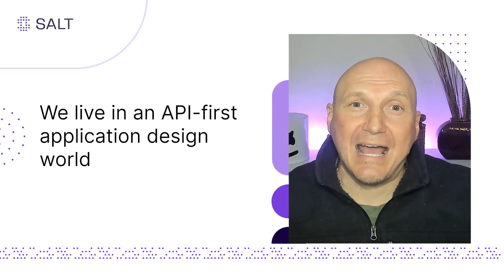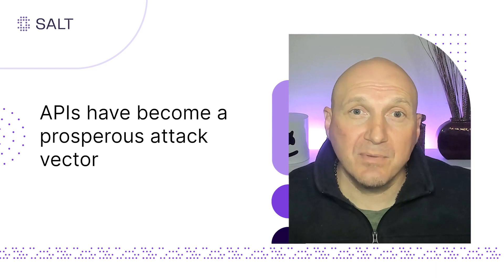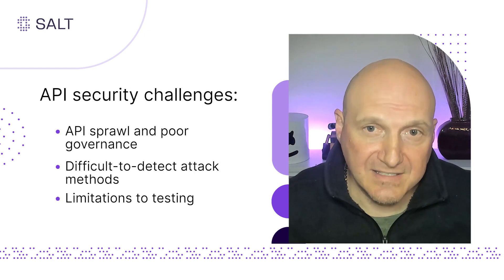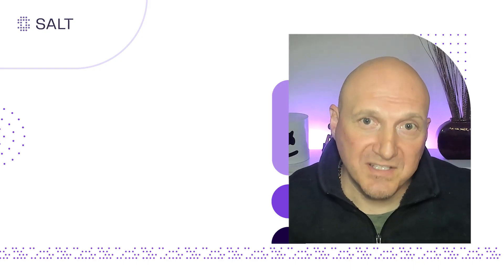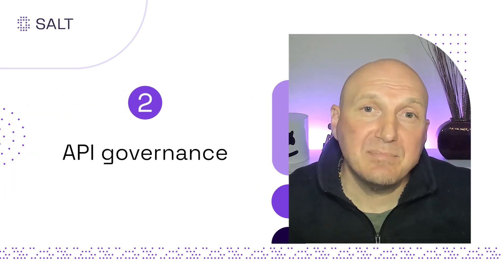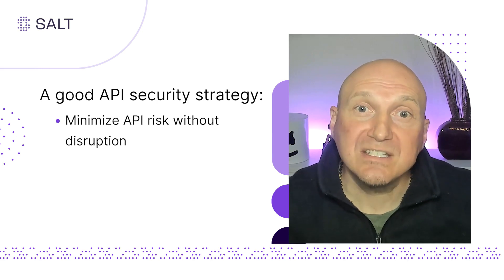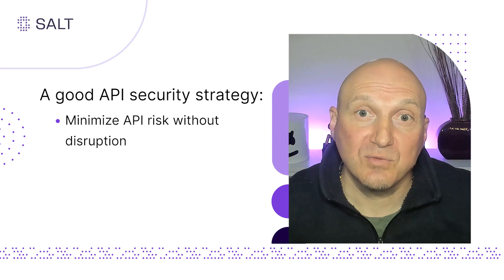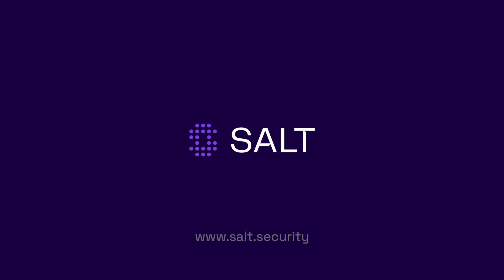Understanding API Attacks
As APIs have become the backbone of modern applications, threat actors are increasingly targeting them.

Whether it be to exfiltrate data, take control of critical systems, or disrupt key business services or digital supply chains, threat actors have taken notice—and they see APIs as a prosperous attack vector.

In this video, you’ll gain valuable insights into API security and learn proactive measures to safeguard your APIs. By understanding the challenges posed by API attacks, you’ll understand the best strategies to protect your organization.

Learn more about preventing API attacks by downloading this complimentary eBook